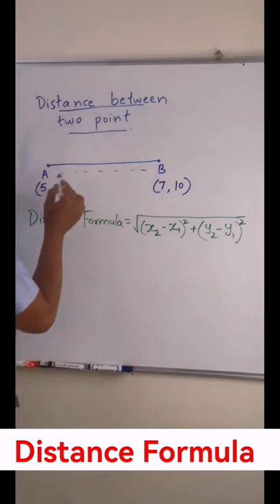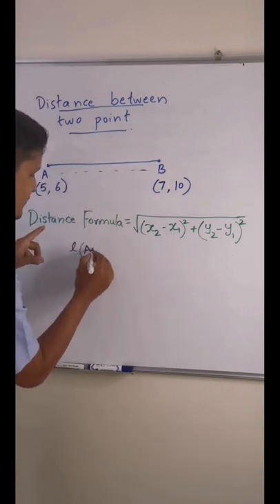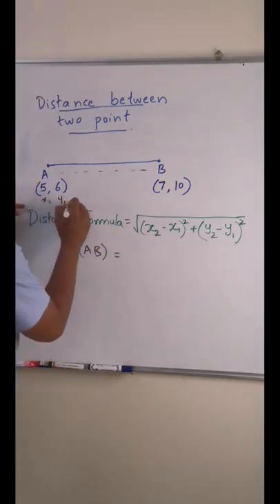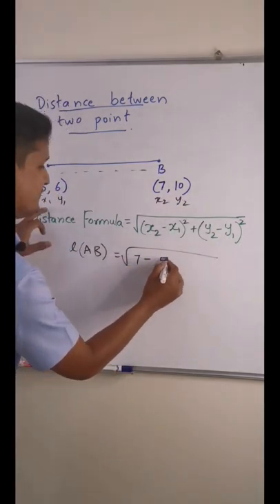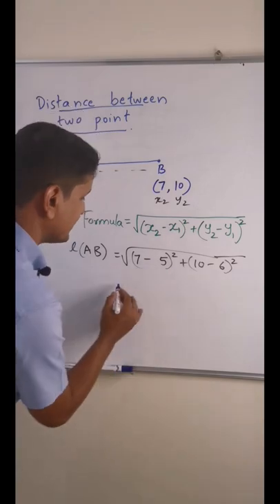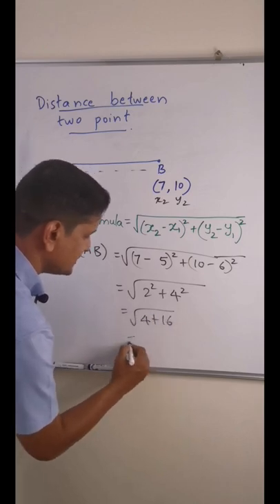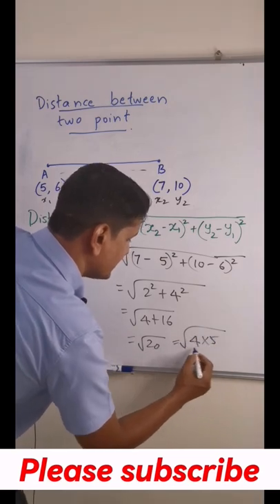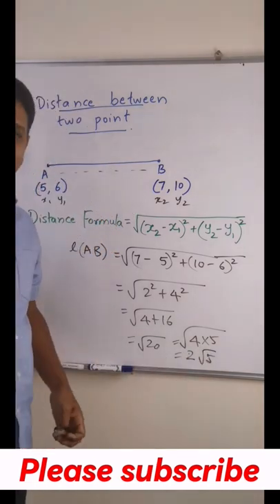Find the length or distance between two points or coordinates I Distance formula.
Distance formula
d = \sqrt{(x_2 - x_1)^2 + (y_2-y_1)^2}
d = distance
(x_1, y_1) = coordinates of the first point
(x_2, y_2) = coordinates of the second point

Distance formula | Analytic geometry (video)
What is the distance formula step by step?
What is the formula for distance?
How do you find the distance between 2 points?

Follow down for more content...